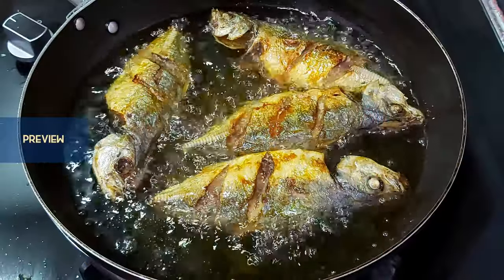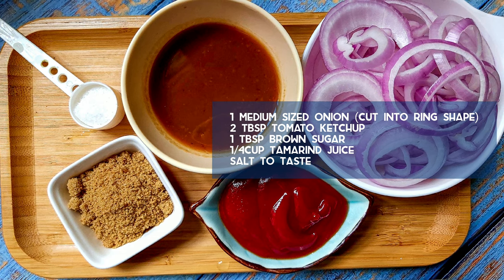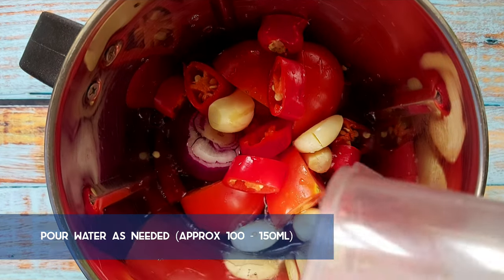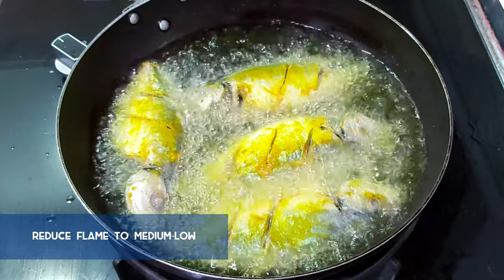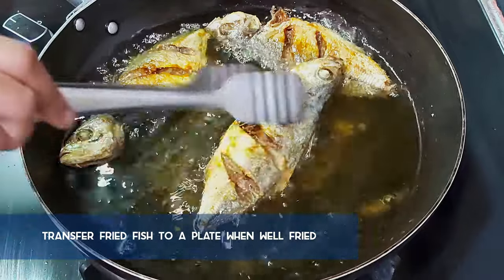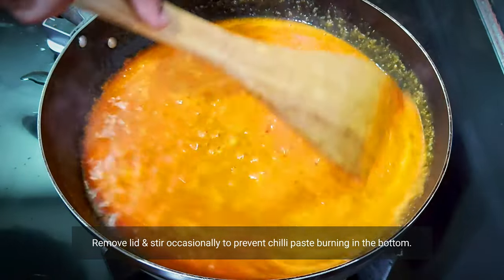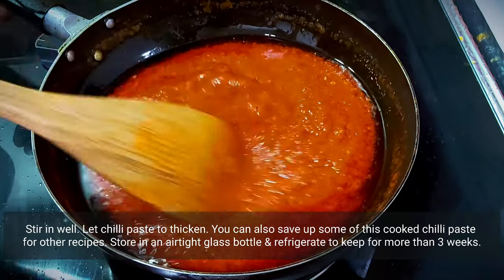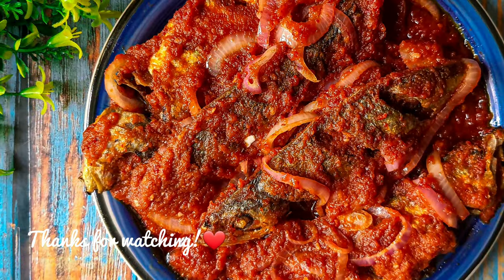Sambal Tumis Ikan Selar | Yellowtail Scad Fish in Red Chilli Paste | Authentic Homestyle Fish Sambal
Hello my beloved YouTube family.😘 In this video, I am making Sambal Tumis Ikan Selar (Yellowtail Scad). Its a well known, typical Malaysian recipe of seafood or meat in a spicy chilli paste/ puree without the interference of any curry powder or masala. Different people have different ways of making Fish Sambal and it turns out to be more likely the same anyway. Here's my way of making Sambal Tumis as I am no fan of too many ingredients and steps.👩🏽‍🍳❤

Kindly refer to the key ingredients of this recipe & its measurements as listed below.☺

■ Ingredients for Sambal Tumis Ikan Selar

4 - 6 pieces of yellowtail scad or any preferred fish
turmeric as needed
3 shallots
1 medium-sized red onion
3 - 5 cloves garlic
2 tbsp tomato ketchup
1 tbsp brown sugar/ palm sugar
salt

Hope this video is worth watching. Do give this recipe a try & let me know your feedback on the comment section below.